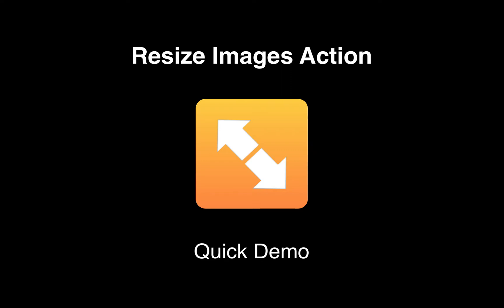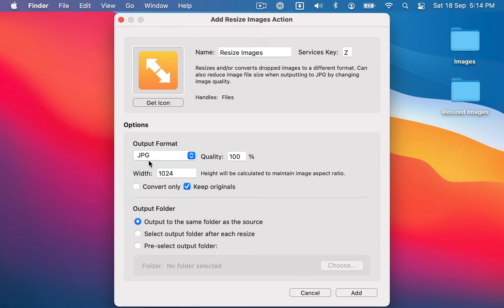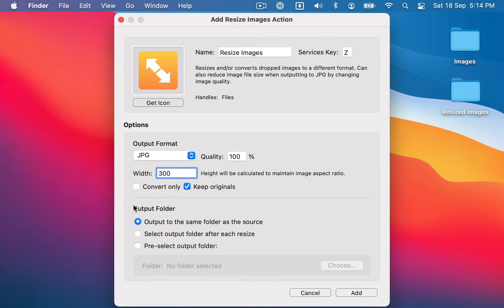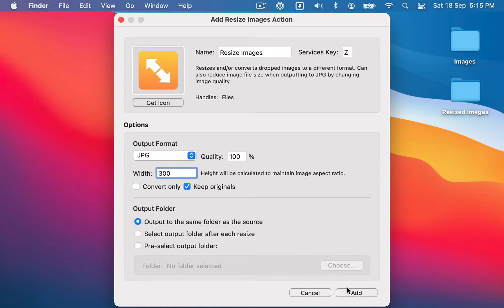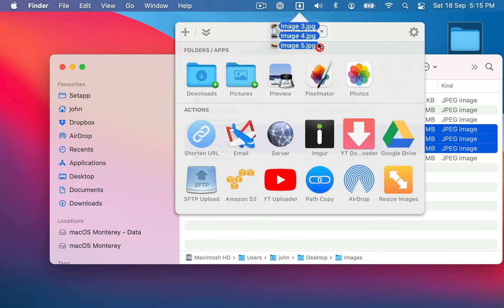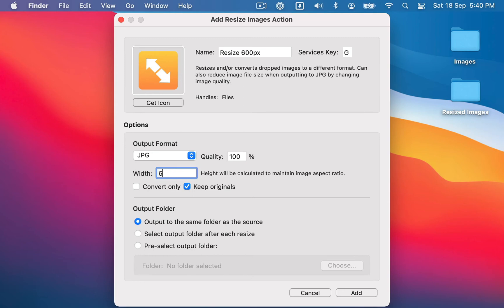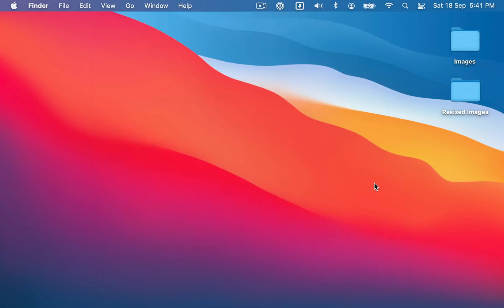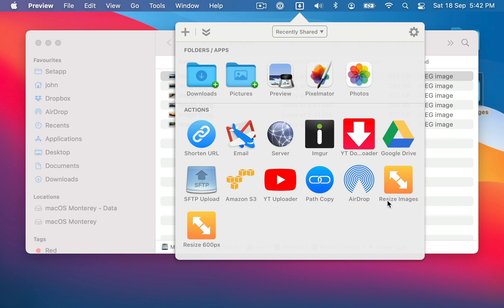Dropzone 4 Resize Images Action Demo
A quick demo of the Resize Images action in Dropzone 4.